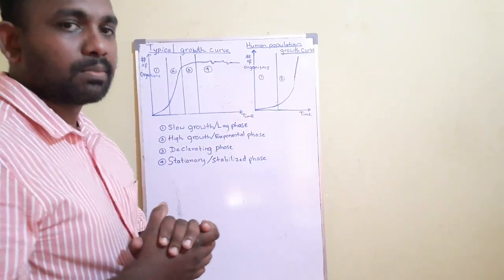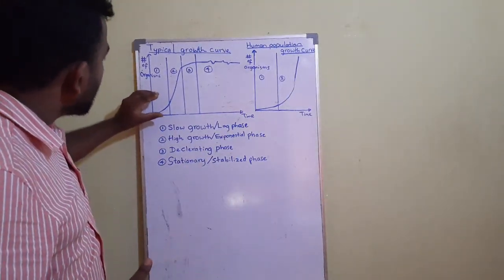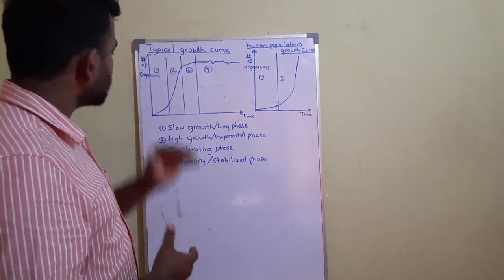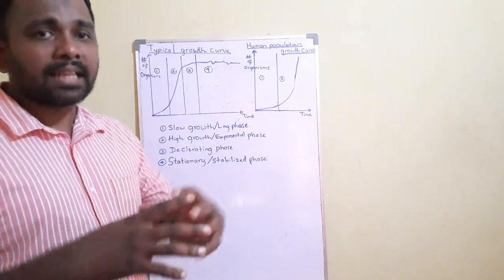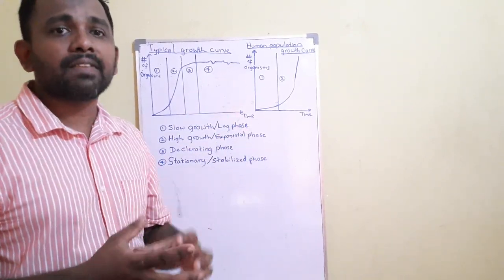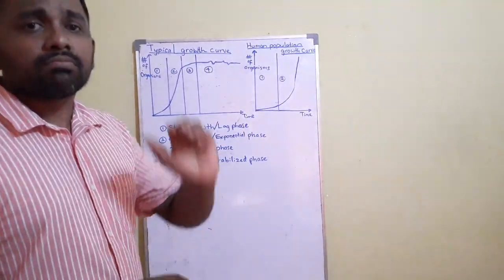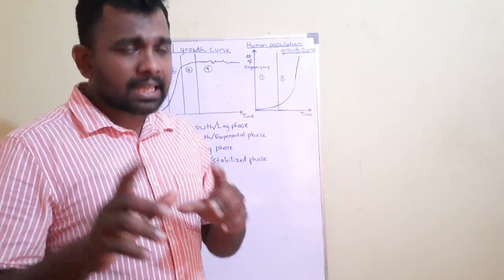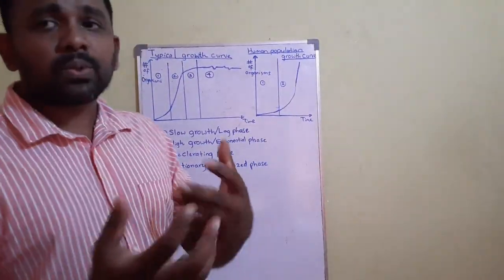O/L Science English medium Vidyawa Biosphere அறிவியல்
This video describes the Typical Population Growth curve and Human population growth curve; Important in studying the biosphere lesson.